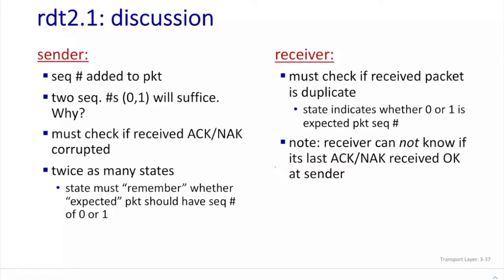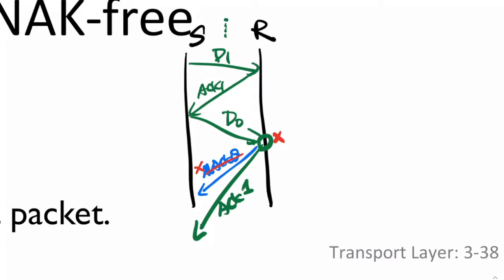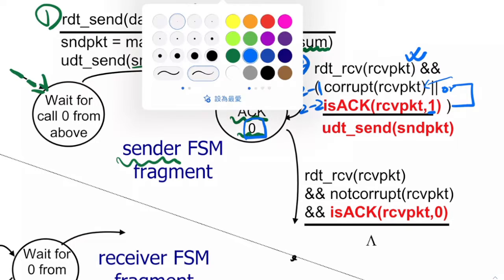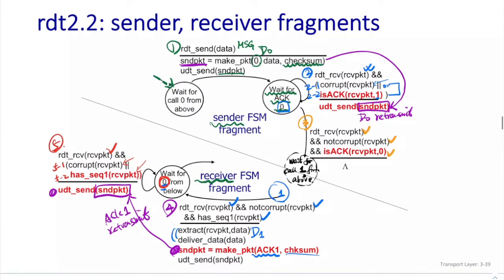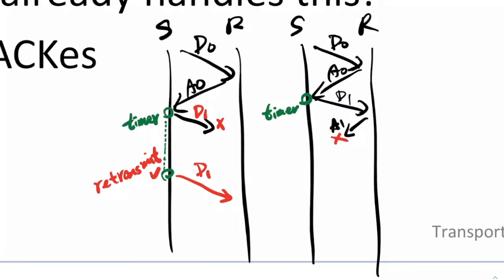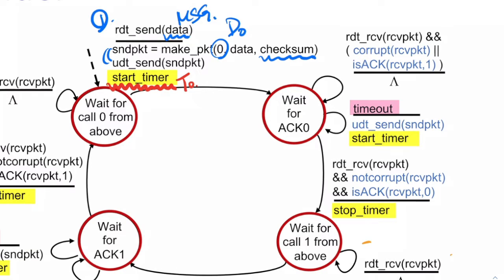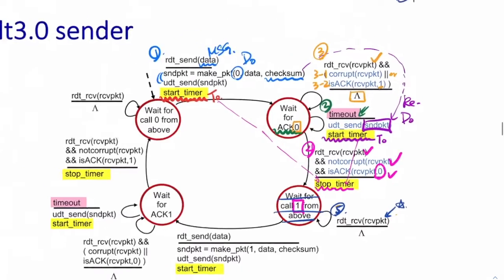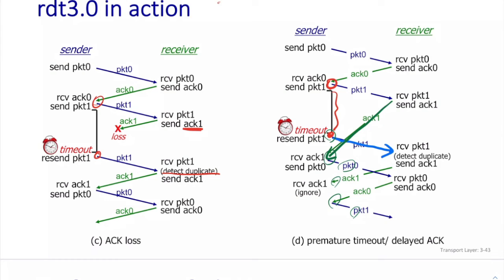[Net][22][EN] CH03-03 Transport